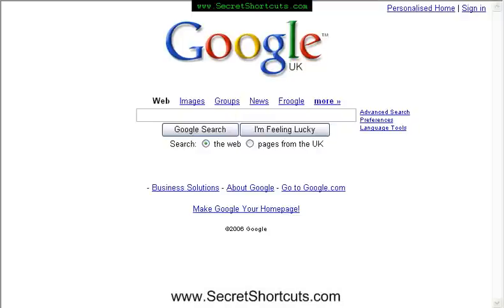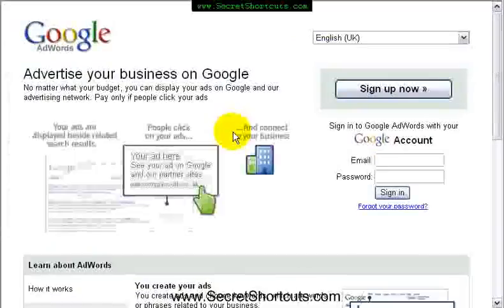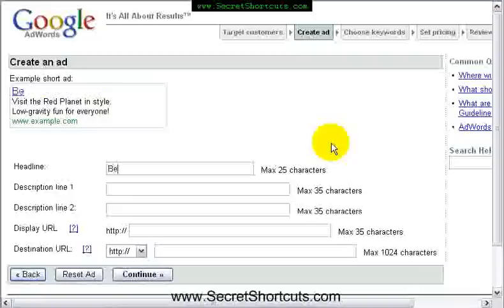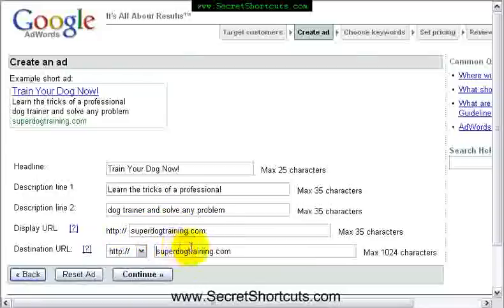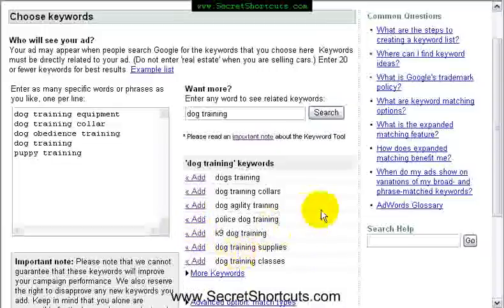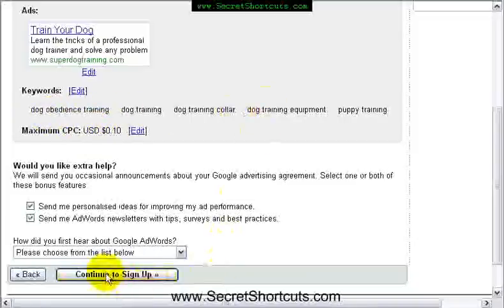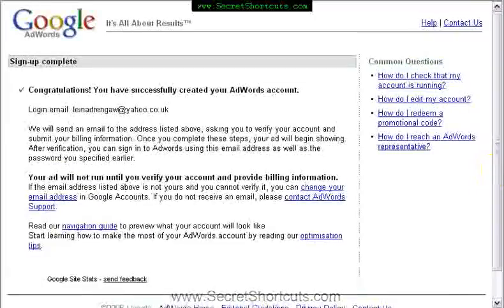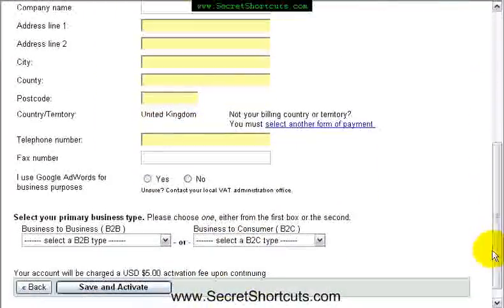Google Adwords signup and basics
SecretShortcuts internet marketing tutorial for delegates.